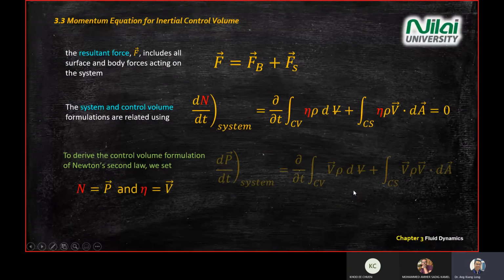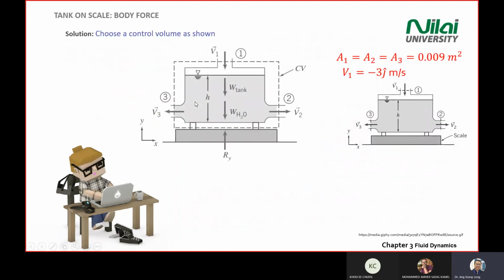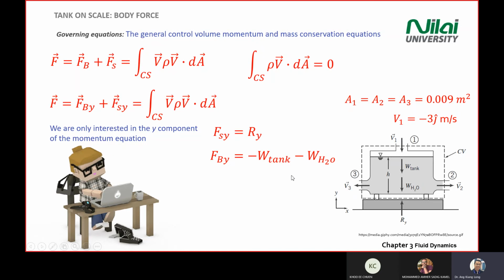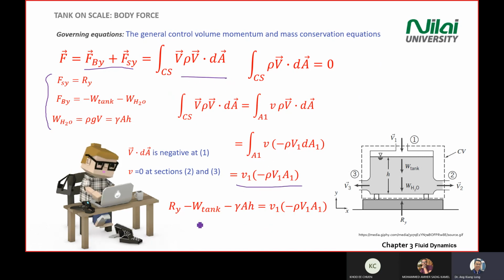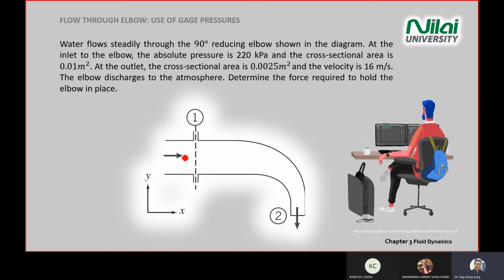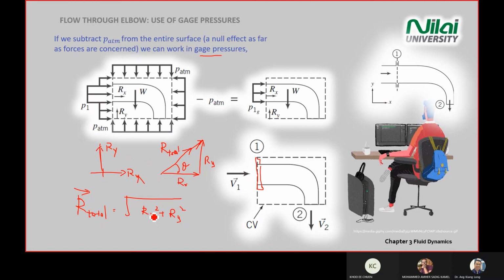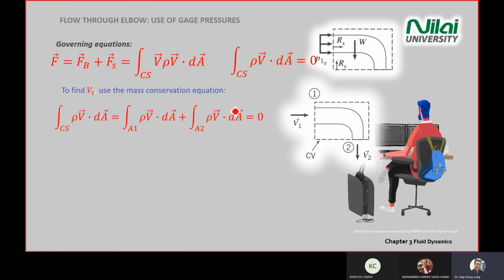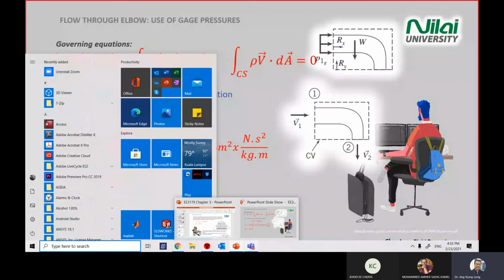Introduction to Fluid Mechanics Chapter 3b-iii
Momentum equation- tutorial question 19-20